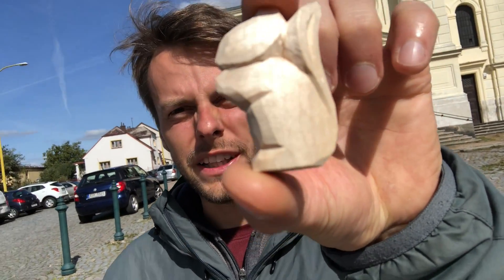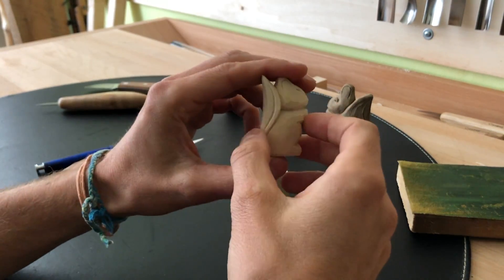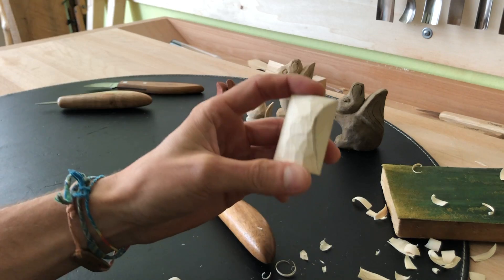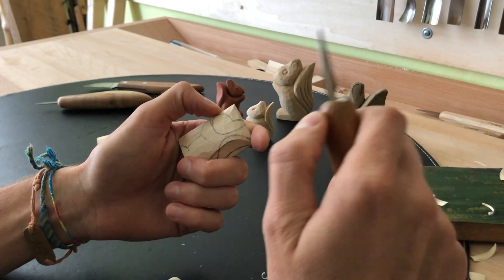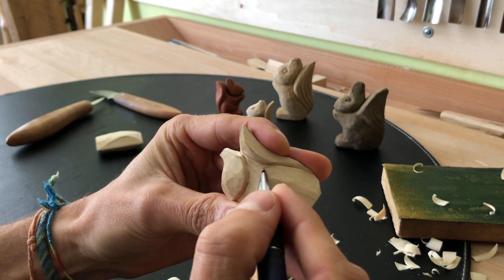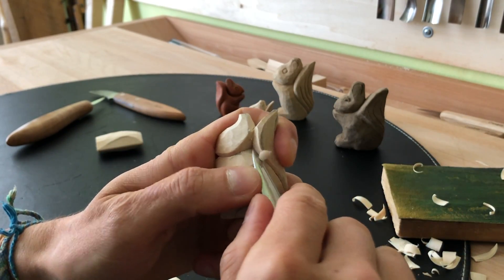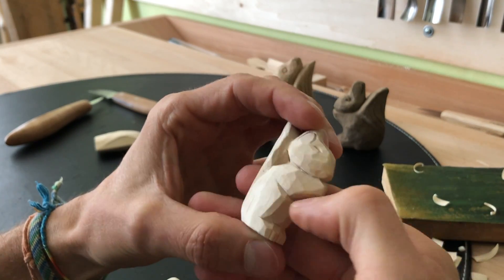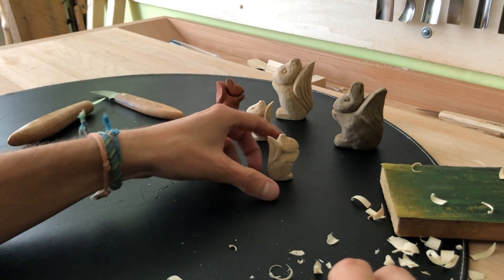Whittling Squirrel - Quick Practice Project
The Squirrel pattern is in this link as promised in the video:
You will get also 4 basic whittling step by step projects and whittling knife guide.

You can also join us on Facebook and be part of bunch people who keep wood carving and whittling tradition alive. You are welcome to join here:

Wood carving and whittling is here more than 5000 years and we have the opportunity to connect to our ancestors and make some nice carvings. Personally for me is wood carving and whittling way how to connect with my grandfather who was quite good at this craft.

It is also very nice hobby for long evenings by the radio.

I wish you good luck with this whittling squirrel practice video.

Vladimir